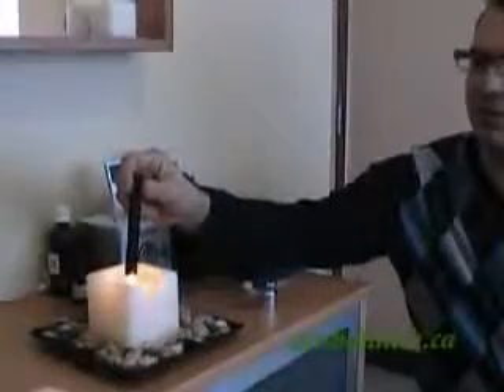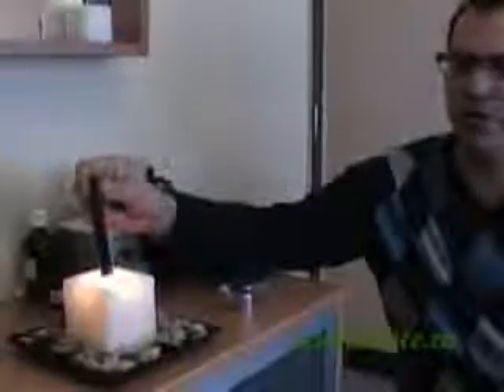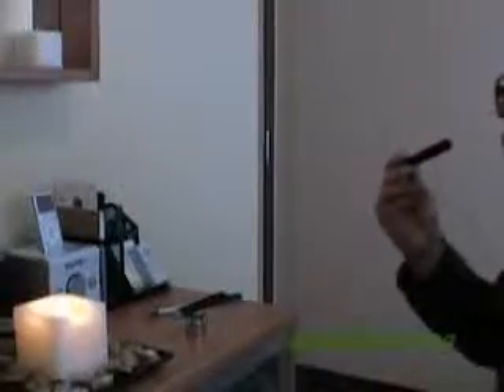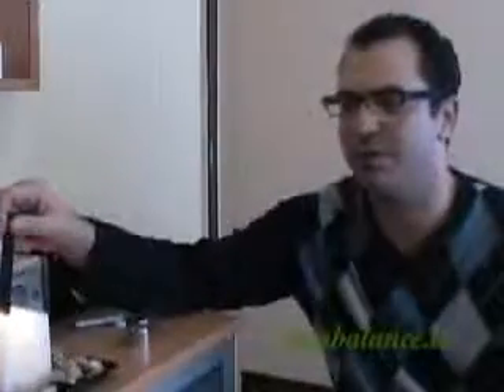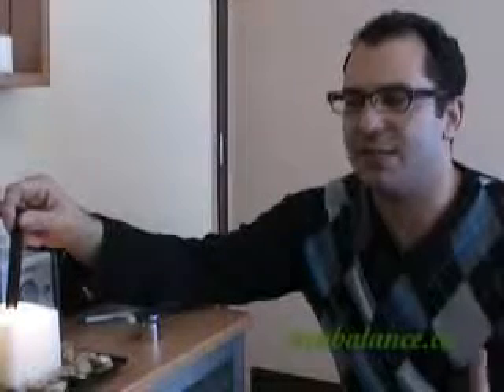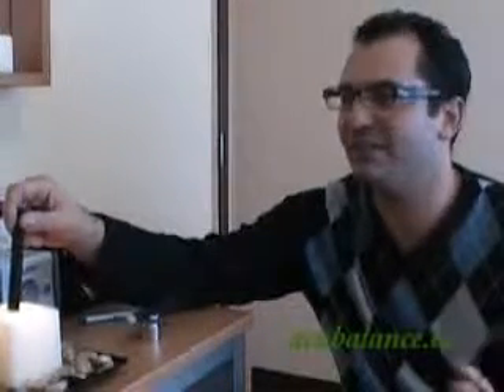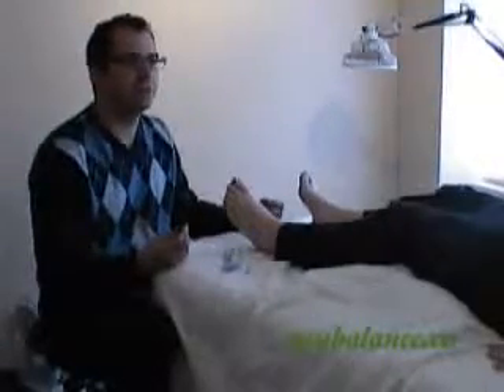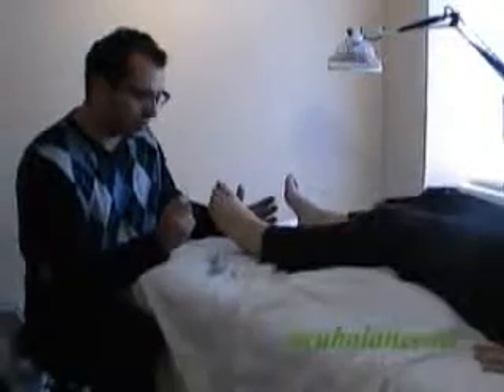Moxa for Breech Babies